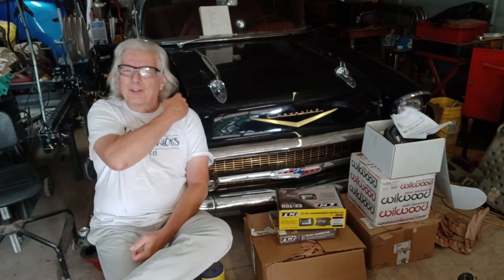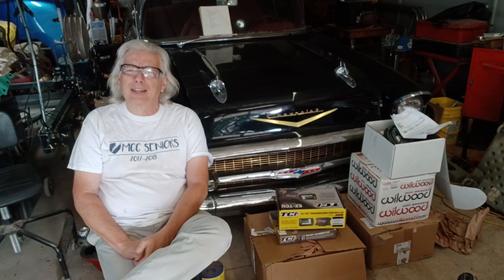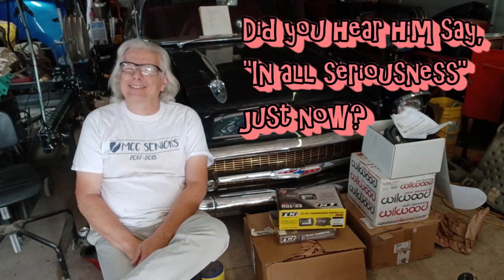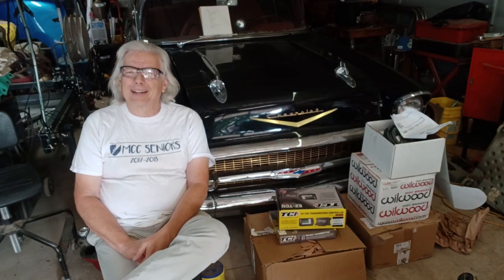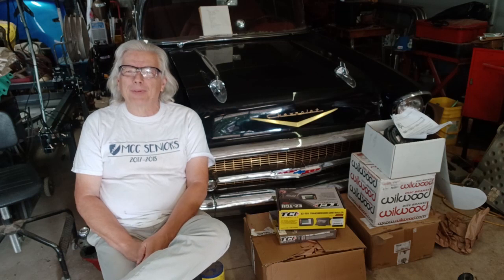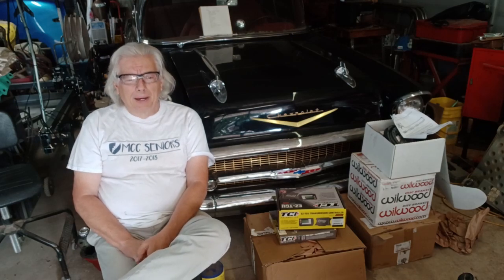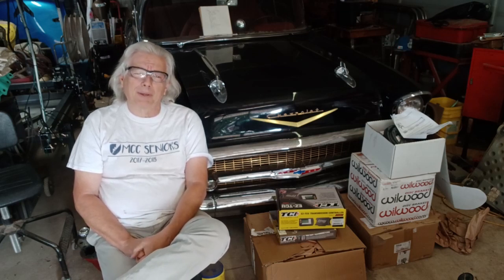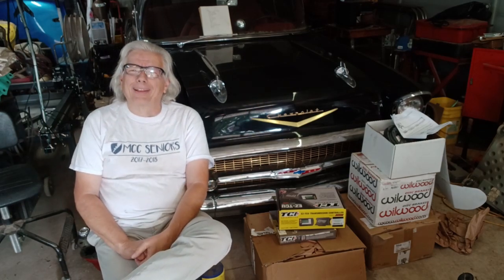Blown 454 BBC In A 1956 Chevy Update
Just a quick update on the 1956 Chevy with the 8-71 blown BBC.